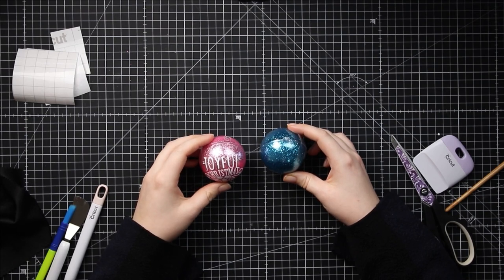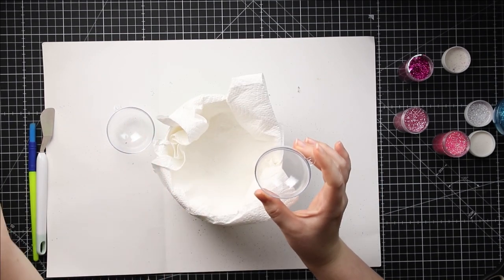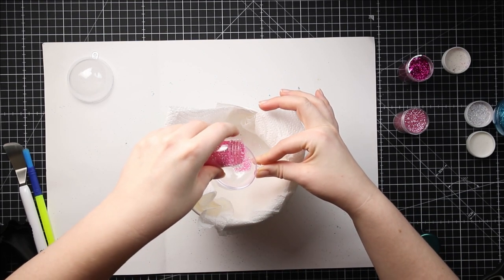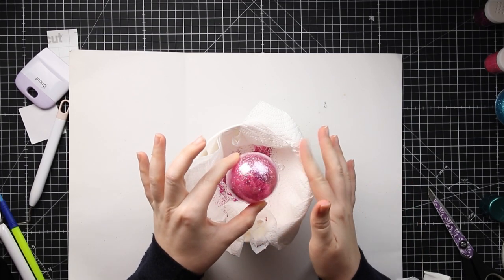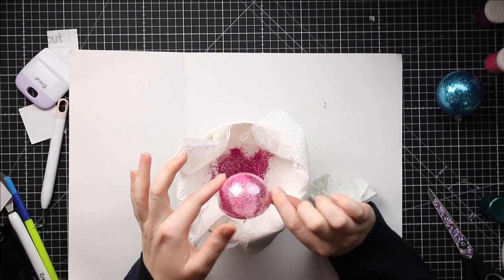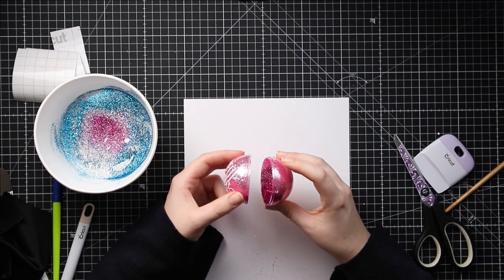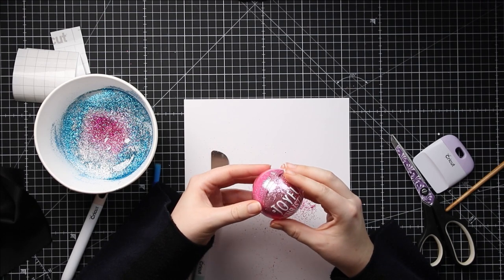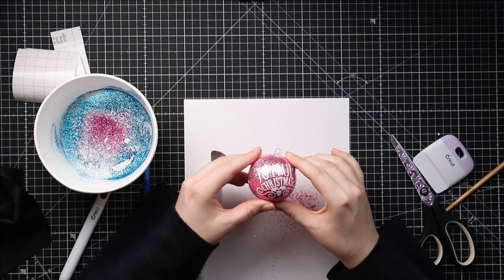How to Make Glitter Ornaments with HAIRSPRAY!! | Cricut Glitter Bauble Tutorial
I LOVE the trend for making glitter Christmas baubles and then decorating with vinyl.

I wanted to find a quick way to add the glitter using supplies I already had... so a bottle of standard hairspray came to my rescue!

Watch this video to find out how to make glitter Christmas ornaments with hairspray, including how to add an ombre gradient effect to the glitter.

Happy crafting,
Sarah x